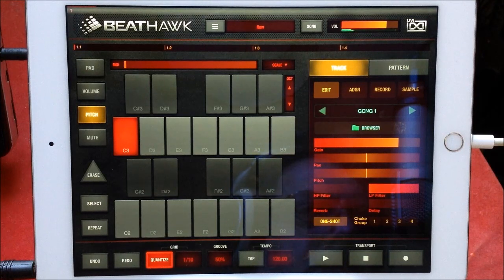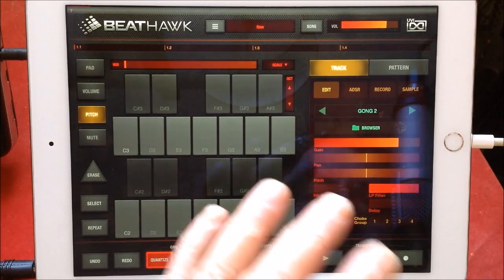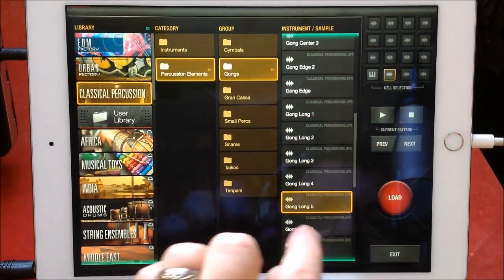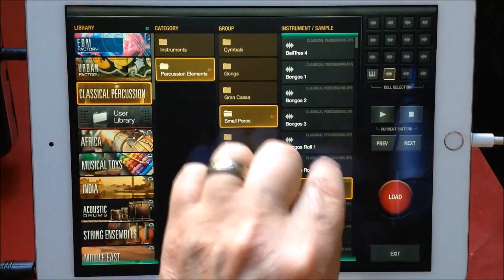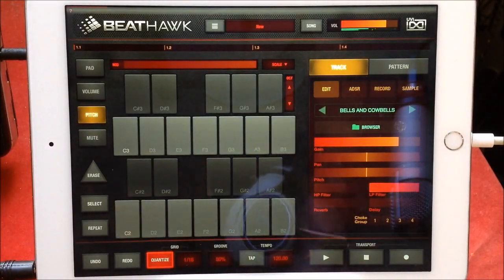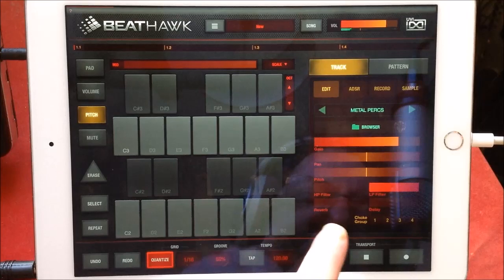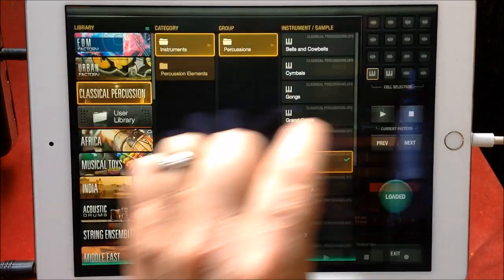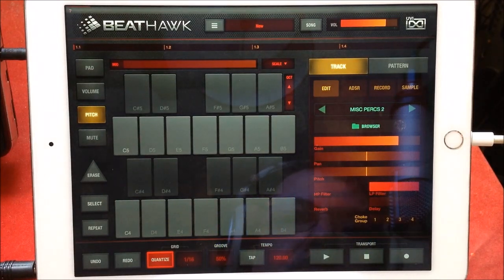BeatHawk by UVI The CLASSICAL PERCUSSION Pack Demo for the iPad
You can get BeatHawk here at the App Store